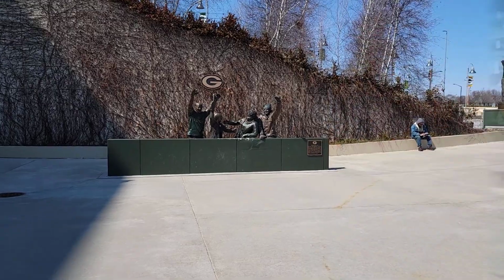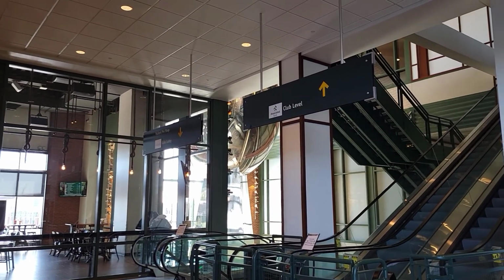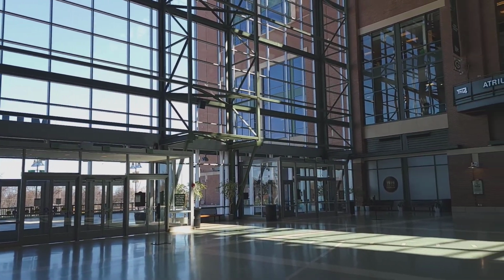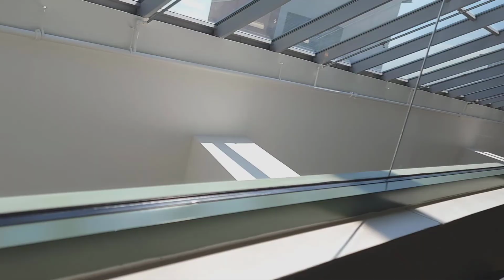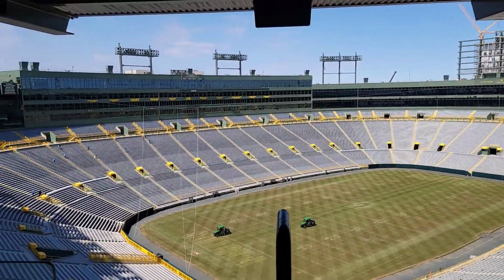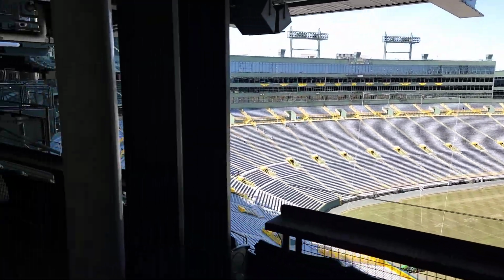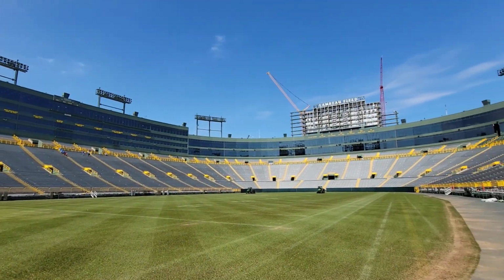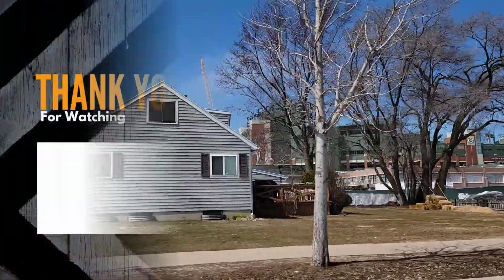Green Bay Packer's Lambeau Field: See What Surprises Await!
Visiting Lambeau Field, home of the Green Bay Packers, is like a dream for football fans like me. The moment I approach the stadium, I can feel the weight of its rich history and tradition, knowing I'm stepping into the heart of a legendary franchise. Walking through the hallowed halls of the Packers Hall of Fame, gazing at the larger-than-life statues of Packer's icons, and taking in the awe-inspiring view of the field from the stands, the pride and passion of this football cathedral are palpable. Whether it's bundling up for a game on a chilly winter day, immersing myself in the exhibits that honor the team's storied past, or simply soaking in the unique atmosphere, a visit to Lambeau Field is a must for any football aficionado like me, creating memories that will last a lifetime.

I am Jessica Lynn, the proud owner and skilled artist behind JessicaLynnOriginal Studios, which can be found on our Our company was established in 2005, and I have been passionately involved in this industry ever since, continuously creating and innovating. It brings me great joy to design all our artwork, allowing our customers a unique and personalized experience. In addition to our artwork, I share my adventures and travels to inspiring locations such as Wisconsin Dells, Disney World, and Disneyland on our channel.

Our studio currently specializes in crafting custom red rubber stamps and photopolymer stamps. However, we are thrilled to explore new opportunities and embark on new adventures. Thank you for your continued support!

The content in this video solely represents the views of Jessica Lynn Mould. Additionally, all artwork featured on JessicaLynnOriginal.com is owned by Jessica Lynn Mould and is protected by copyright laws.